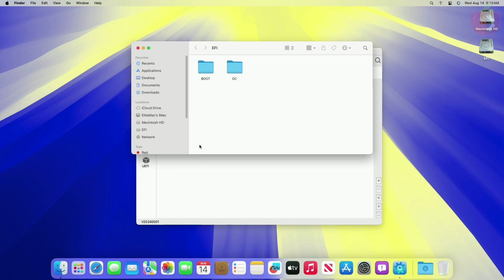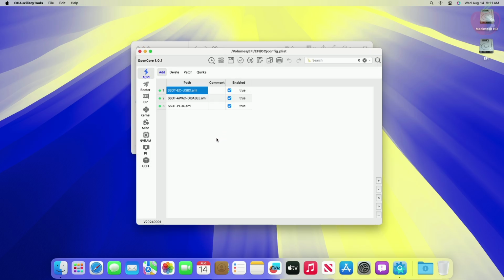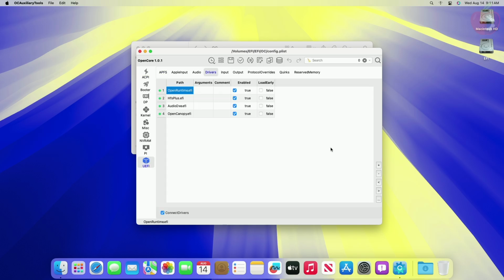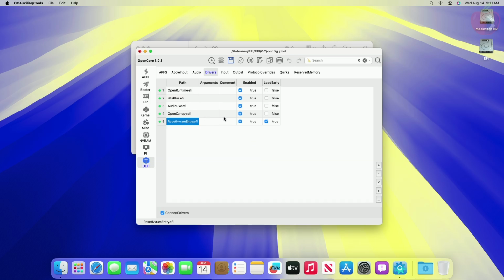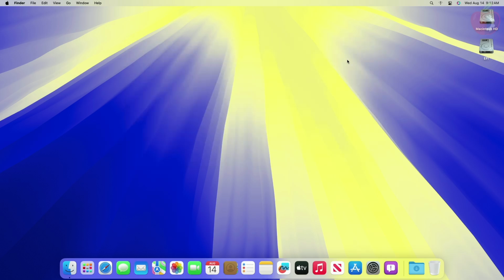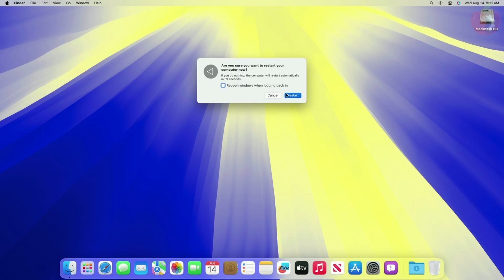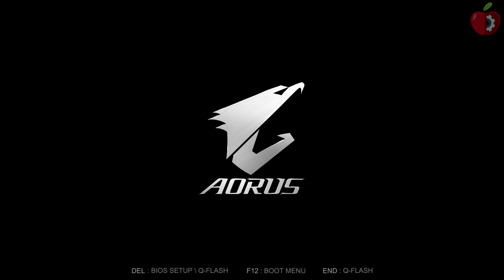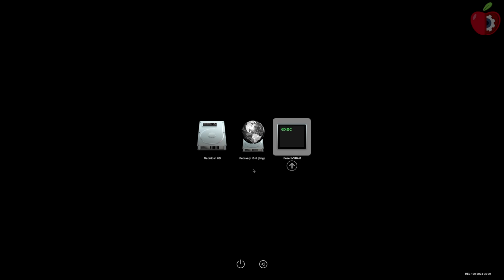How to Enable Reset NVRAM Option in OpenCore | Step By Step | Hackintosh